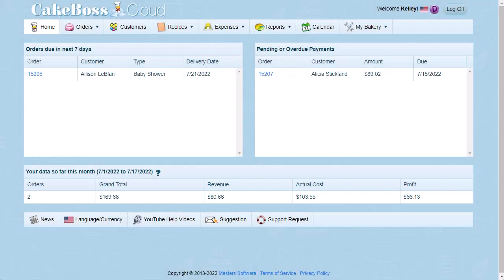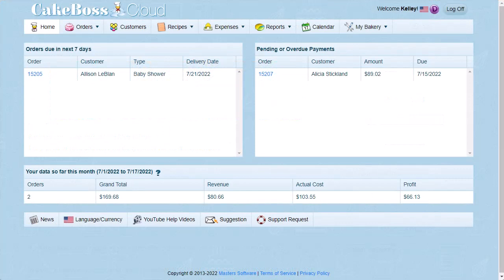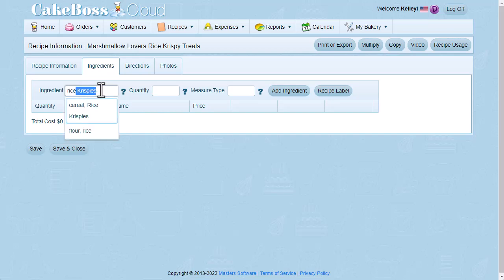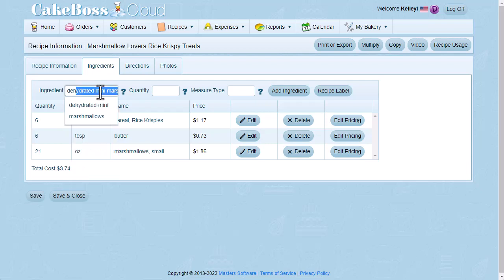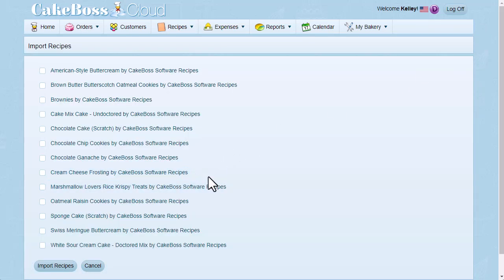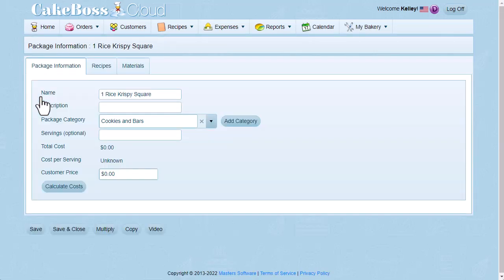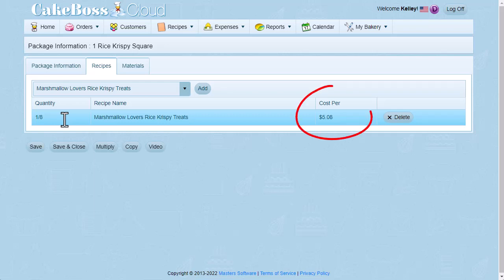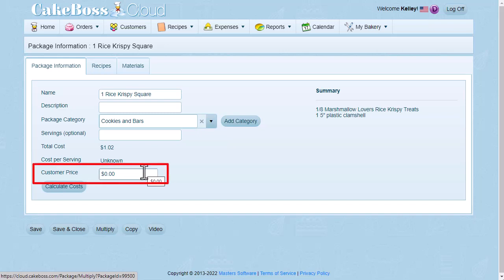CakeBoss Pricing a Recipe: Marshmallow Lovers Rice Krispy Treats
We're pricing out a recipe that is easy to make and even easier to sell!  This recipe for marshmallow lovers rice krispy treats comes from coconutandlime.com. It's easy to whip together, and sells like hotcakes at events.  Watch us price it out, and make a package so you can see how much the final packaged product costs out of pocket!

Dehydrated mini marshmallows
5" plastic clamshell containers